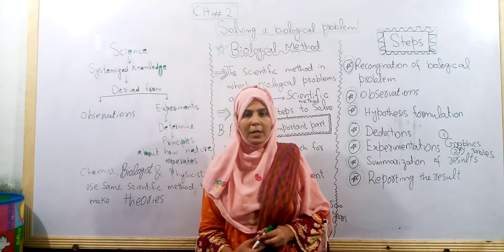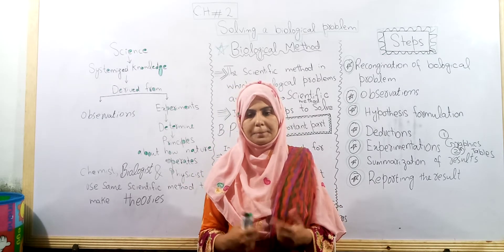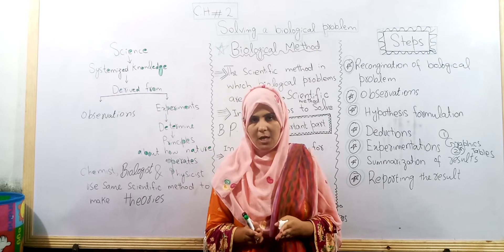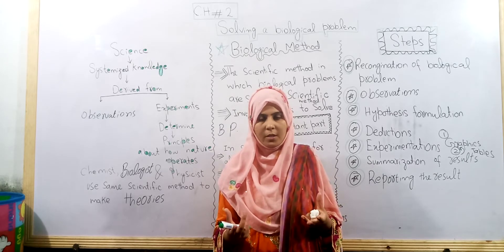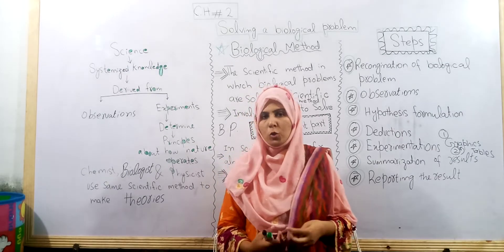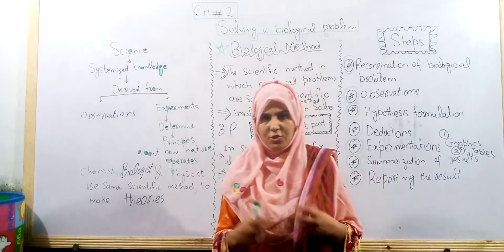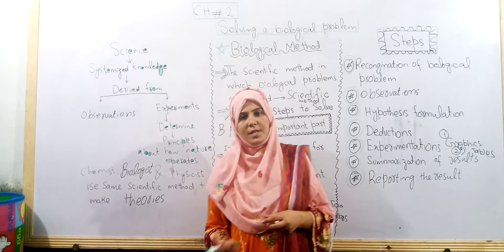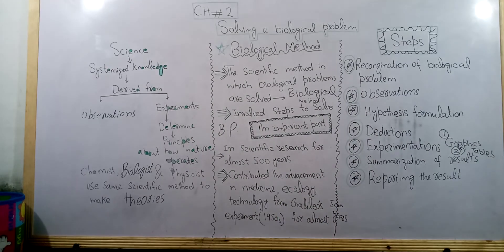CH#2,Steps of Biological method, Biology(9th)